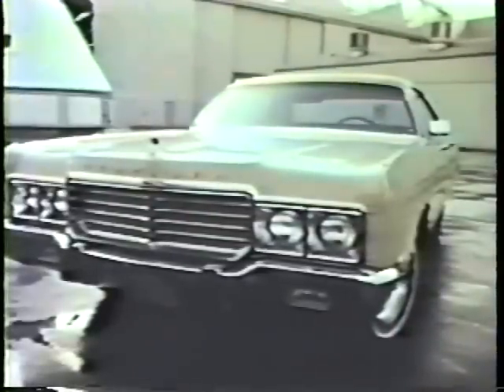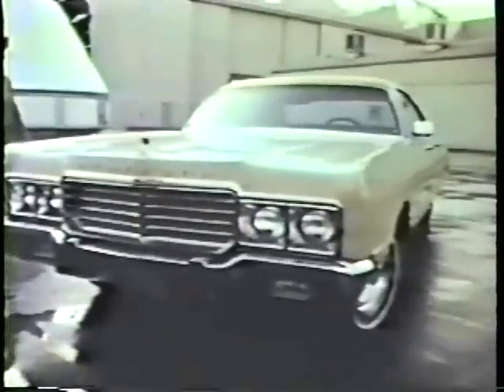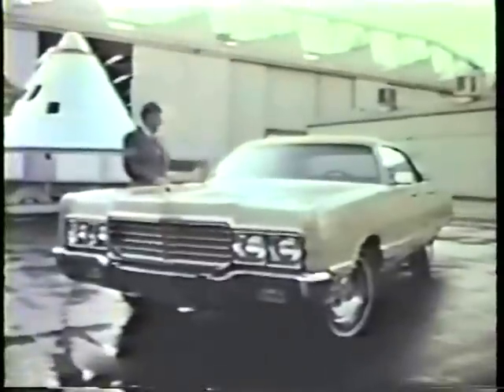73 Chrysler Commercial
Full Size C Body